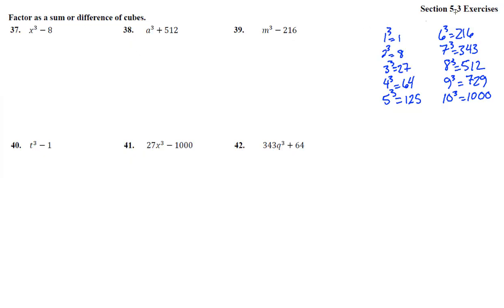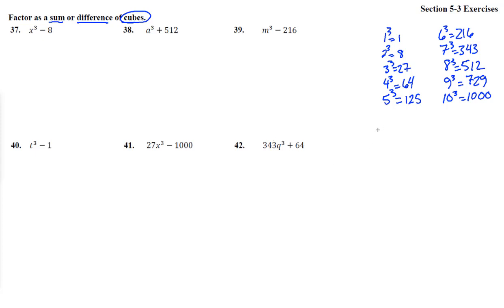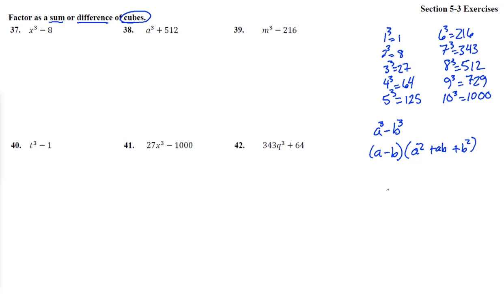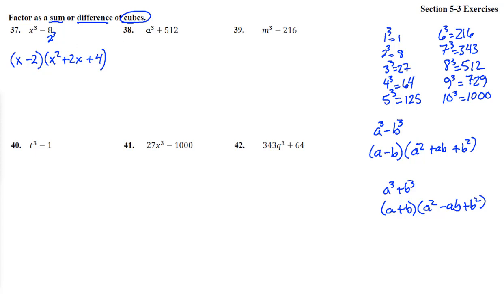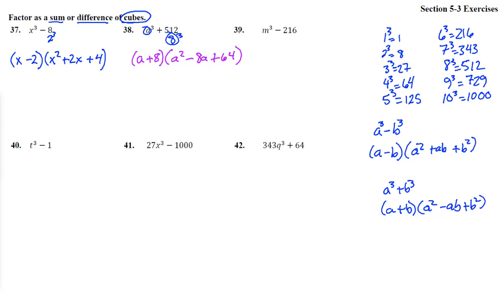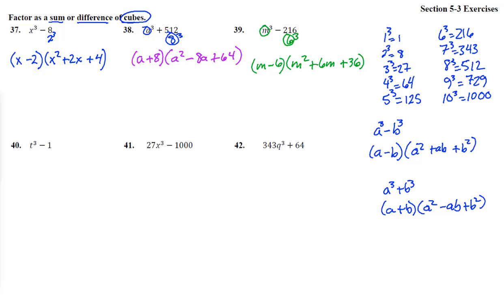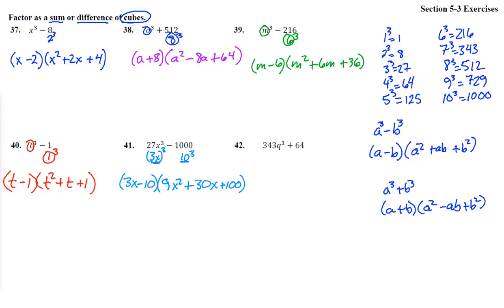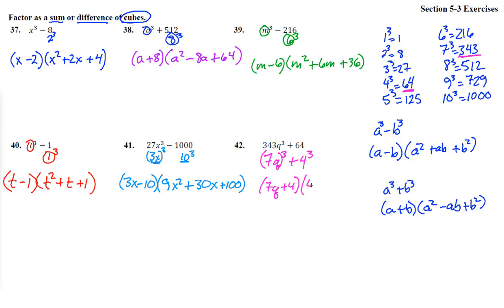101 5-3 Solutions 37-42